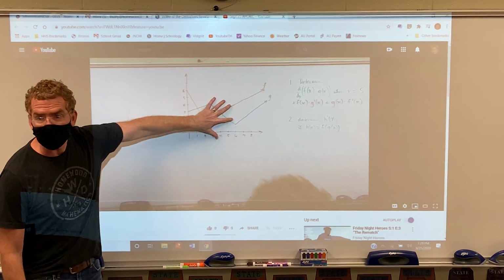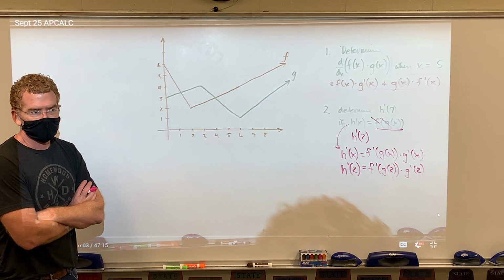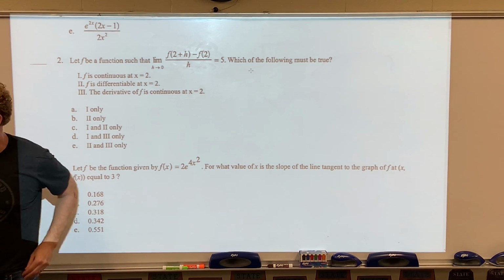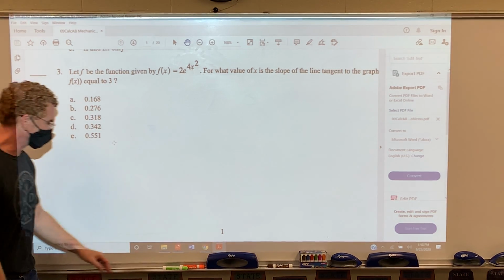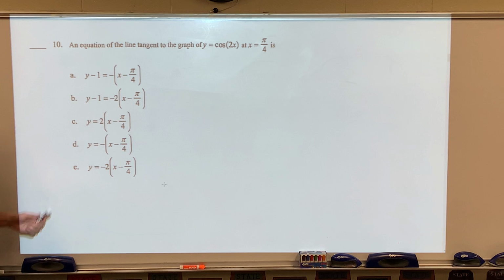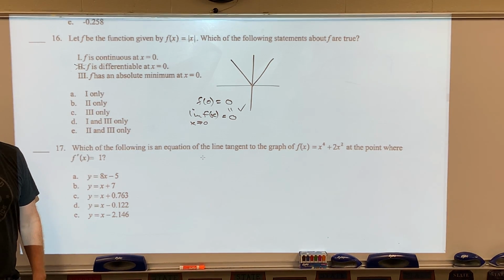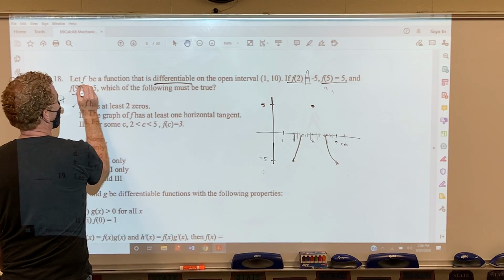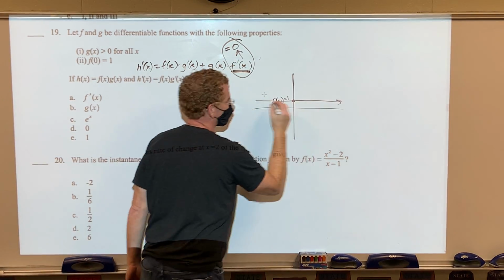Sept 25 AP Calc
2nd review